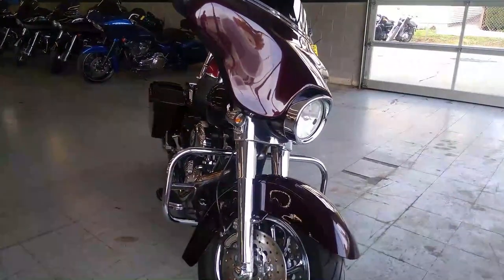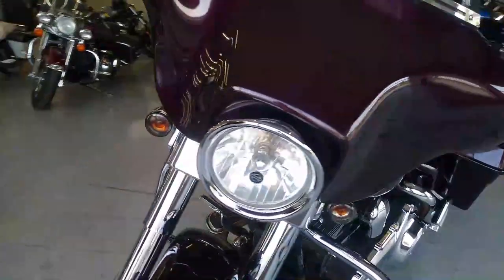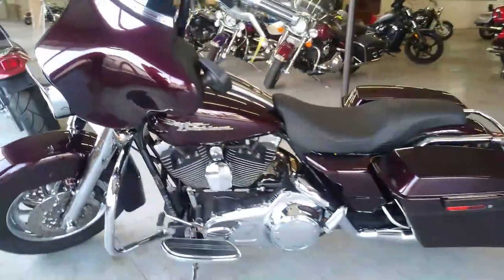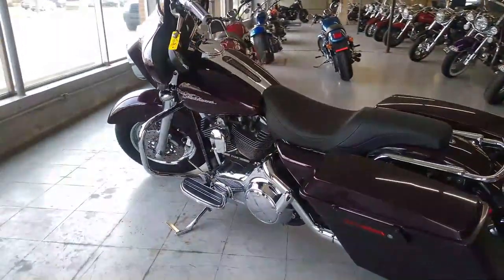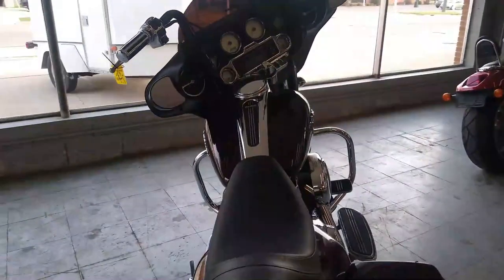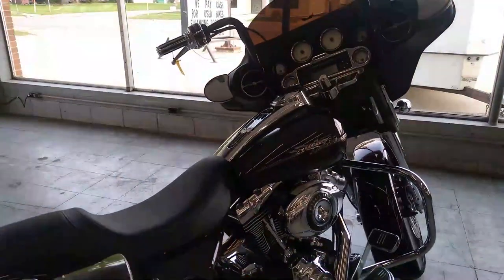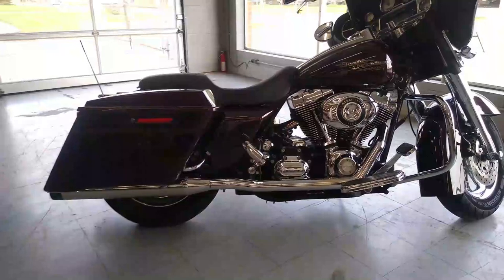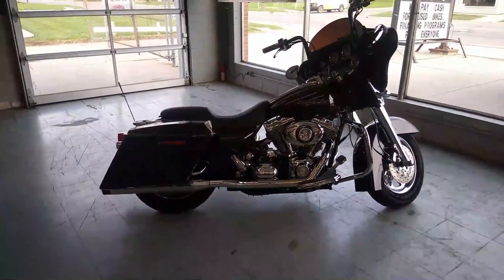2007 HARLEY STREET GLIDE FLHX FOR SALE U5317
USED HARLEY STREET GLIDE FOR SALE LOADED WITH EXTRAS! EXTENDED SADDLEBAGS, MINI APE HANGERS, CHROME FRONT AND REAR WHEELS AND THE DUAL RINEHARTS SOUND GREAT! JUST SERVICED AT THE DEALERSHIP, ALL FLUIDS CHANGED AND WARRANTY AVAILABLE! BUY WITH CONFIDENCE! GREAT FULL DRESSER HARLEY FOR THE MONEY!